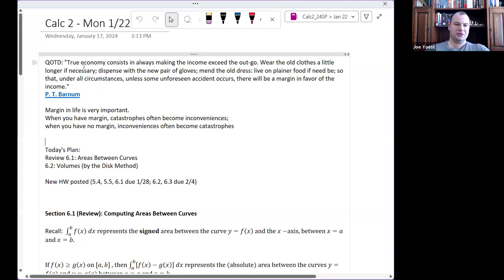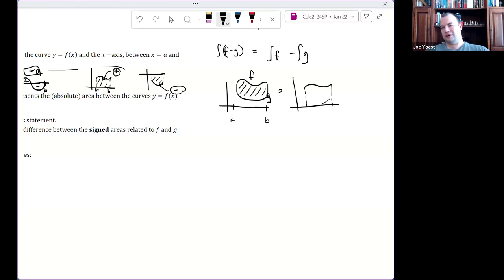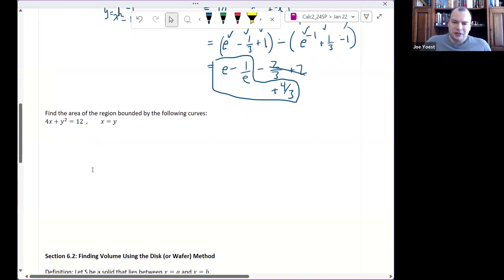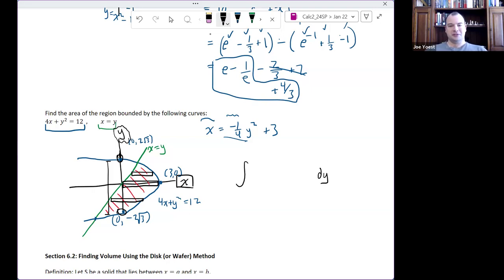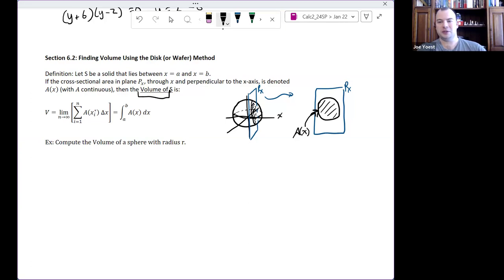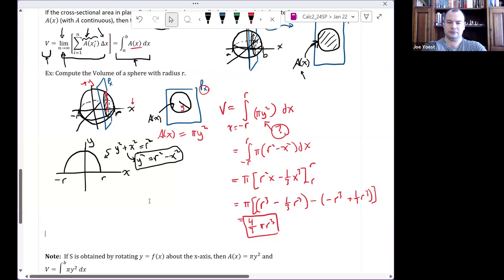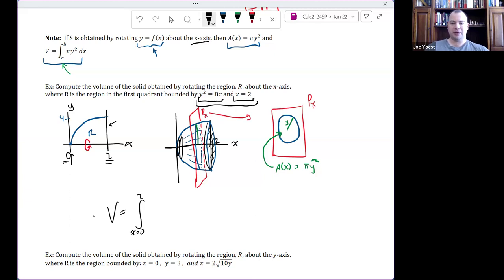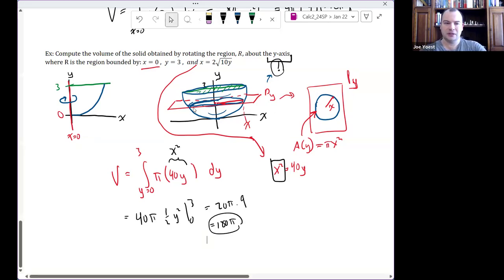Class Meeting 2 - MAT202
Review 6.1: Areas Between Curves
6.2: Volumes (by the Disk Method)